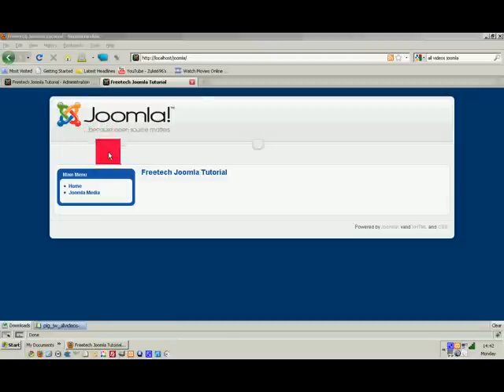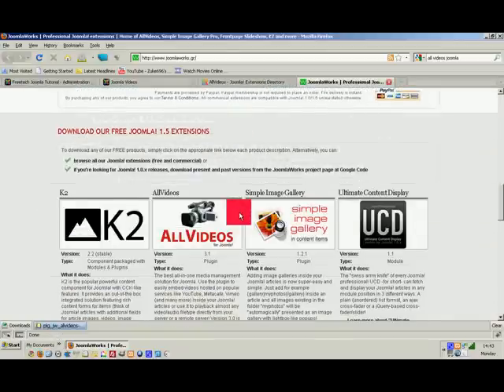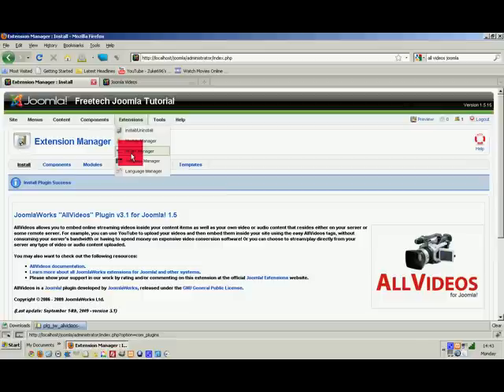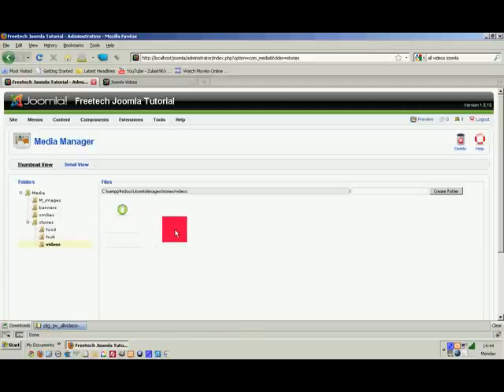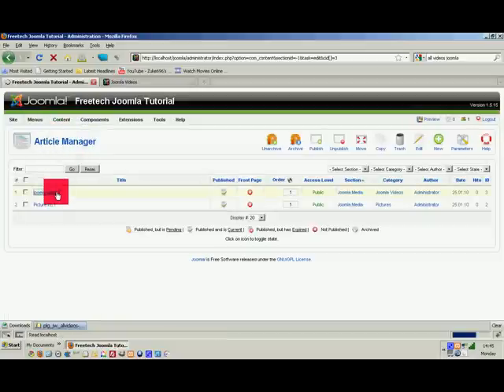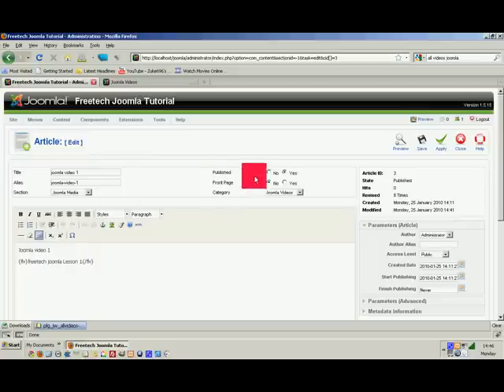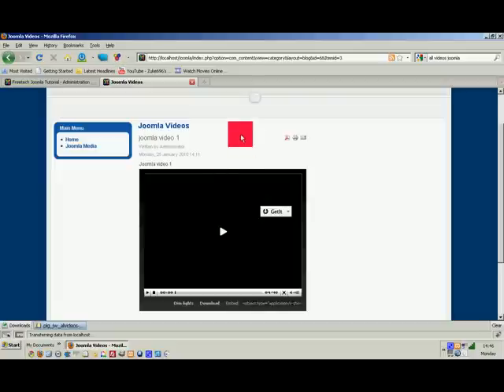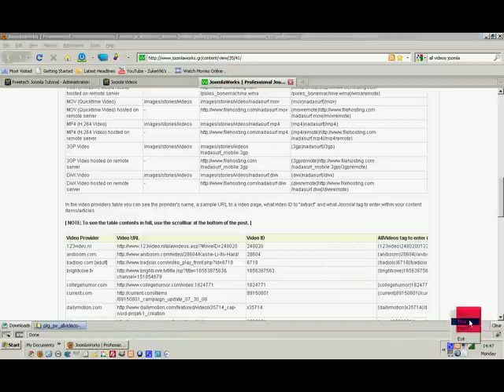JOOMLA 1.5 HOW TO PUT MP3S AND VIDEO FILES INTO YOUR JOOMLA ARTICLES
HOW TO PUT MP3S AND VIDEO FILES INTO YOUR JOOMLA ARTICLES